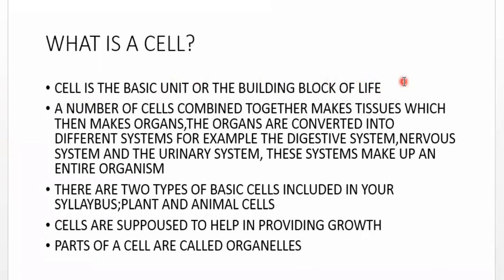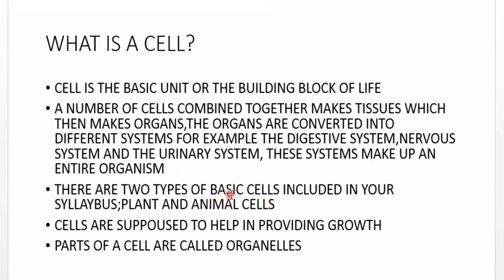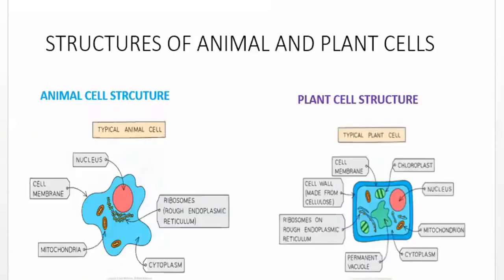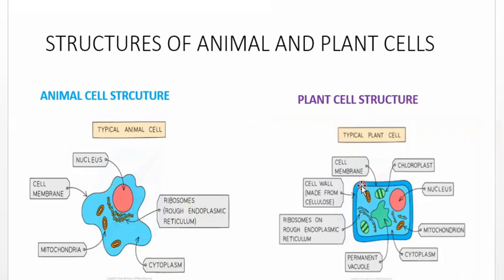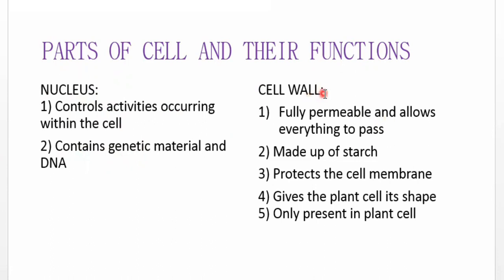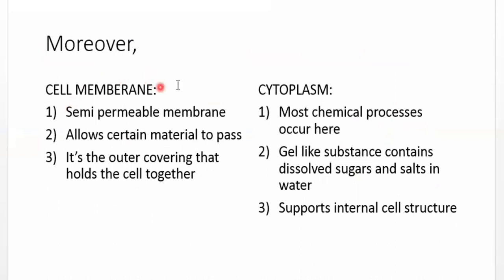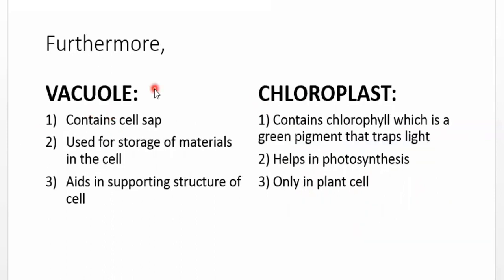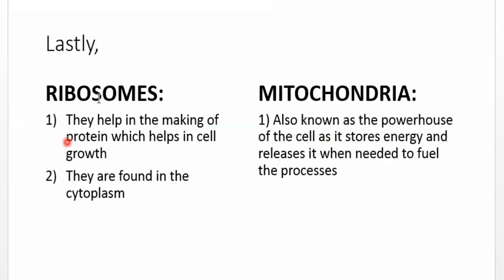IES | Cells and their Structure | O Level Biology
Welcome to Ilminate Education System!

In this video you'll be learning about Cells and their structure,
- What are Cells?
- Plant and Animal Cells
- Parts of a Cell

All explained by our skilled Biology teacher